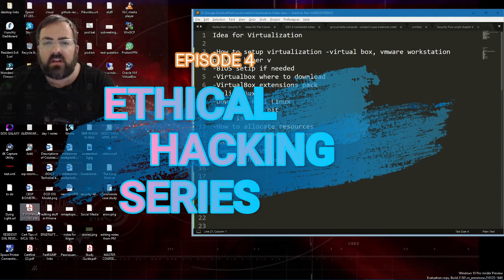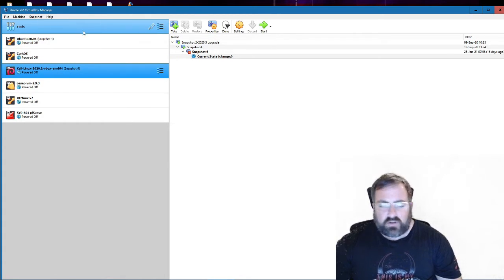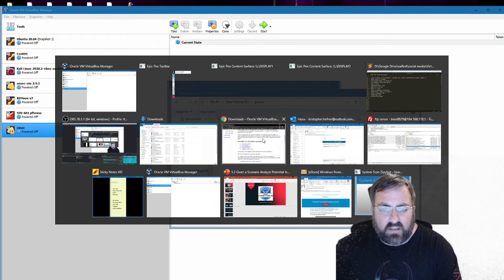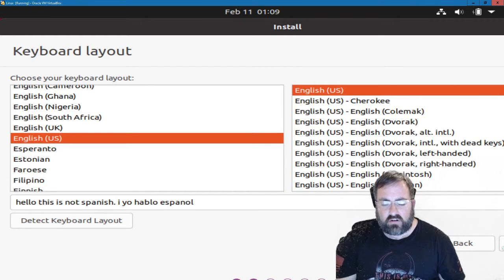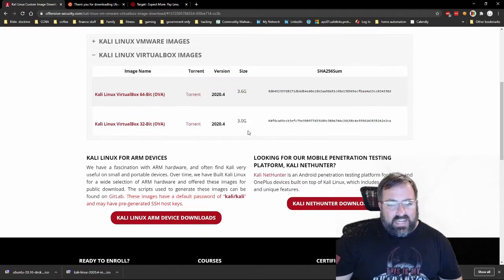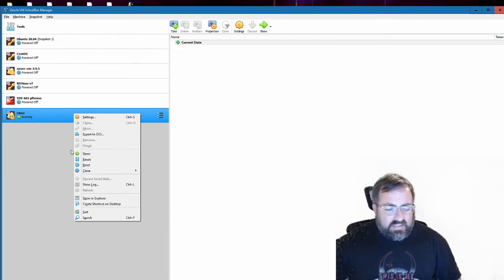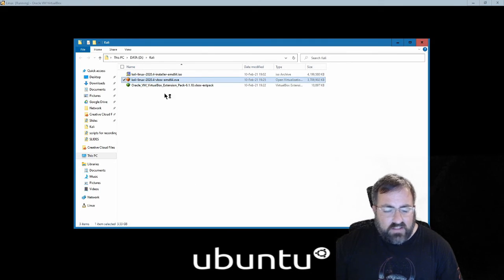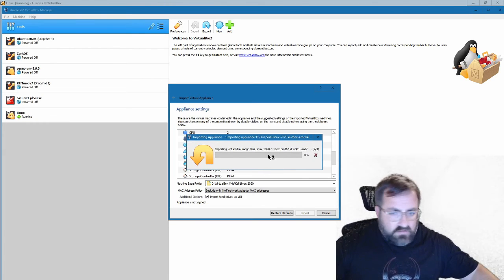Ethical Hacking Episode 4 - Virtualization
Continuing on with our ethical hacking series.
Virtual Machines are a great way to learn new tools and skills on your ethical hacking journey. The most common options are VirtualBox or VMware. Keep in mind, the performance of your computer matters with virtual machines. If you don't have a high CPU high ram computer, you may want to look at an alternate option to get your Kali Linux install or other distribution.

How to setup virtualization -virtual box, VMware workstation player, hyper v
-BIOS setup if needed
-VirtualBox where to download
-VirtualBox extensions pack
-Ubuntu Linux
-Kali Linux
-Download Kali Linux
-AMD 64 vs 32 bit
-What is a VM
-How to allocate resources
-Hypervisor, Type 1 vs type 2  - type 1- must faster, does not have a guest OS
-How to backup a VM
-Removing a VM
-VM and the Cloud

My current Desktop PC specs:
Video Card: NVIDIA GeForce GTX 970
Case: NZXT Guardian 921 RB ATX Mid Tower Case
Power Supply: Corsair Builder 500W 80+ Bronze Certified ATX Power Supply
Operating System: Microsoft Windows 10.1

Laptop:
Summary
  Operating System
   Windows 10 Home 64-bit
  CPU
  RAM
   16.0GB Dual-Channel Unknown @ 1197MHz (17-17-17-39)
  Motherboard
   Alienware Alienware 15 R3 (U3E1)
  Graphics
   4095MB NVIDIA GeForce GTX 1070 (Dell)
   ForceWare version: 398.36
   SLI Disabled
  Storage
   119GB LITEON CV3-8D128-11 SATA 128GB (SATA (SSD))
   931GB Hitachi HGST HTS721010A9E630 (SATA )